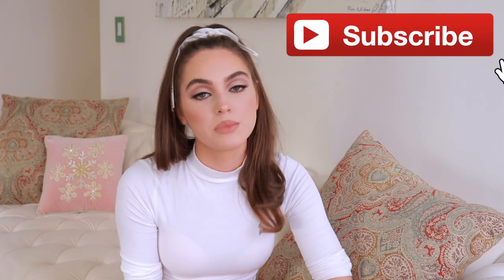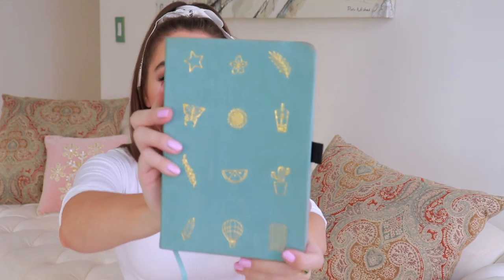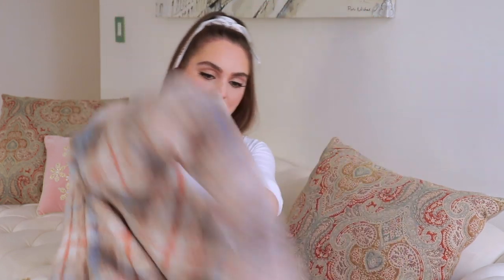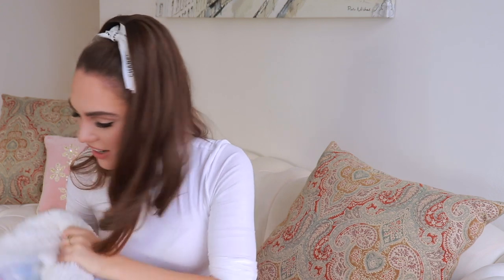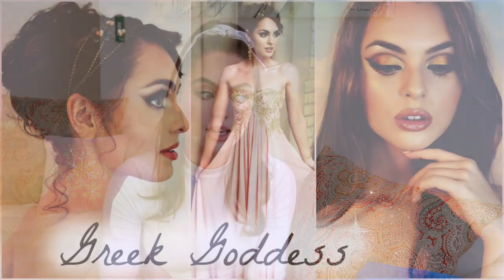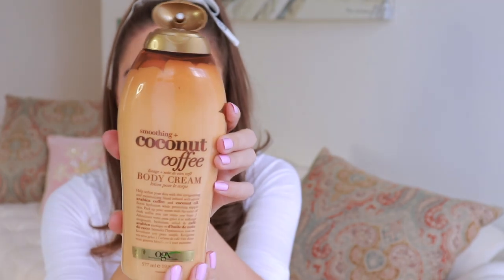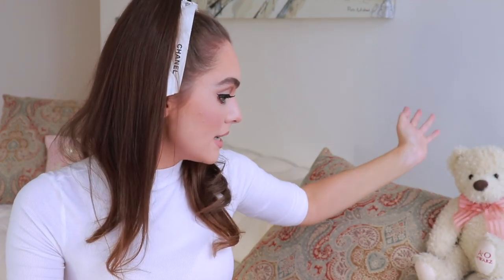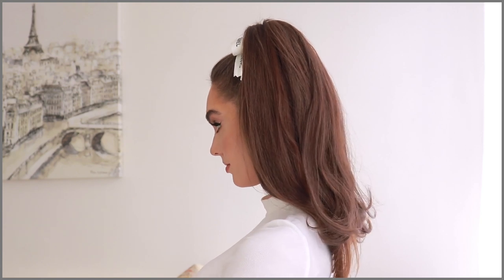winter clothing haul & nyc apartment update! jackievlogs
Want more to see how I did the ponytail I’m wearing in this tutorial?

Couch from Wayfair:
Lora 97" Right Hand Facing Sectional
By House of Hampton

Etsy shop where I got my gorgeous journal!

AmandaRachLee Doodle Planner!

LULUS HAUL!

OGX Coffee & Coconut Cream

My Poshmark!

If you are reading this… comment “CHIC CHIC CHIC” cause apparently i say that a lot to describe things hahah